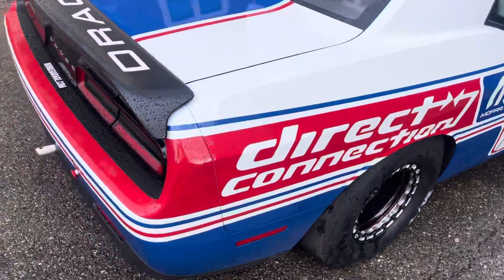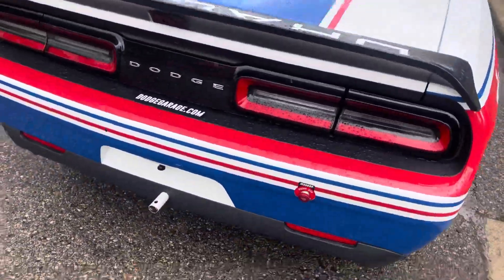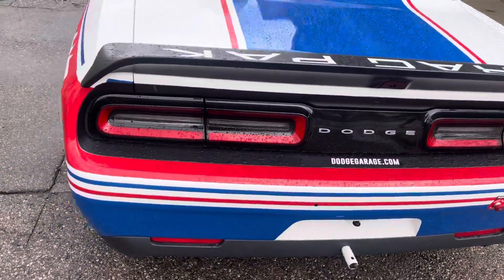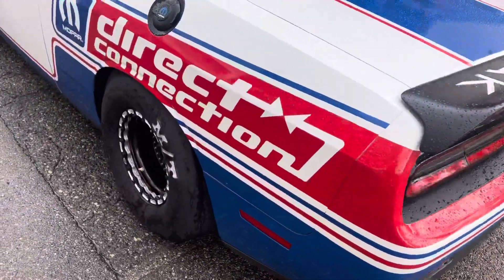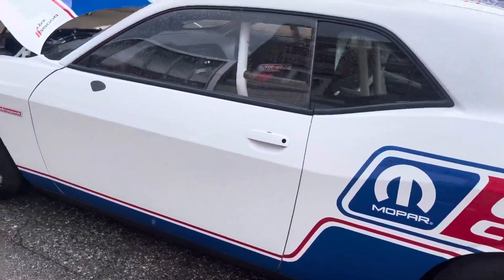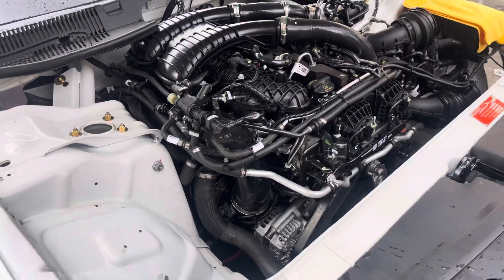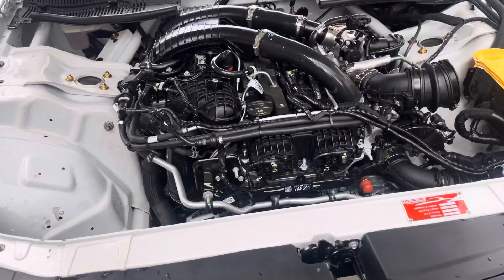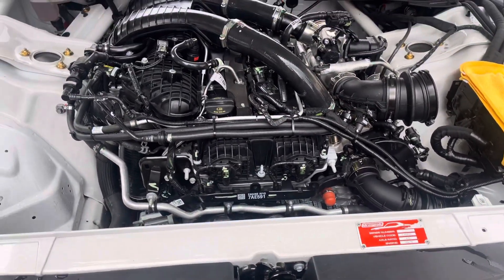2024 Challenger? First ever Drag Pack with a Hurricane Engine.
2024 Challenger mule?? Retrofitted with a Hurricane I-6 3.0-liter Engine at Road Kill Nights 2023. mopar dodge dodgechallenger Directconnection Detroit MMCDetroit #2024 Challenger to be available in 1Q2024